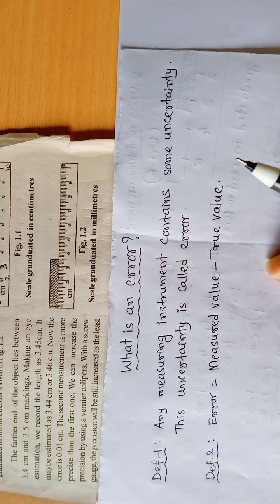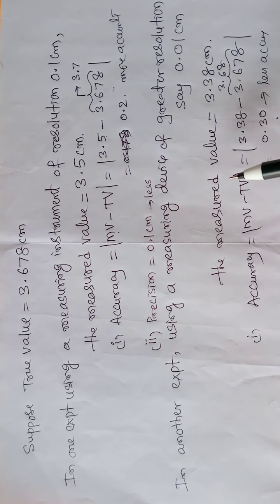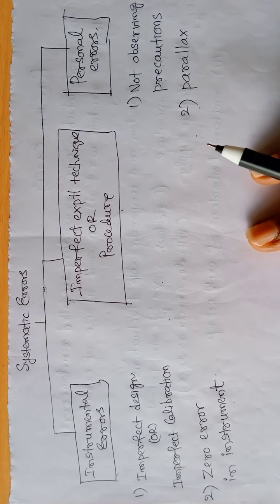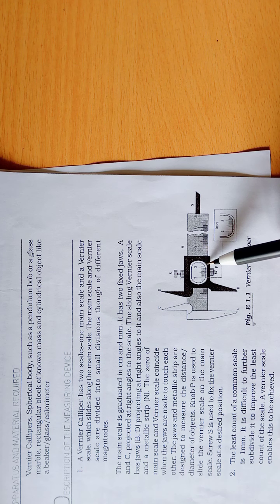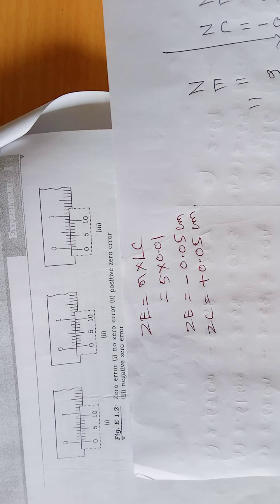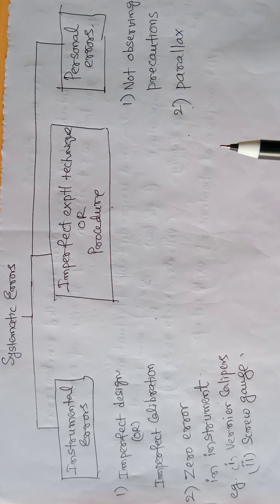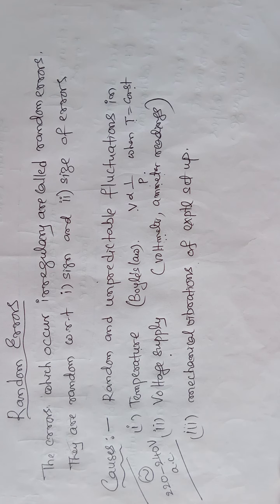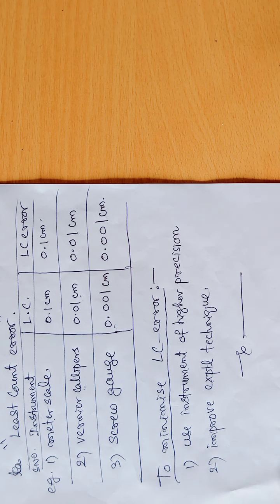Accuracy, Precision and Types of Errors.